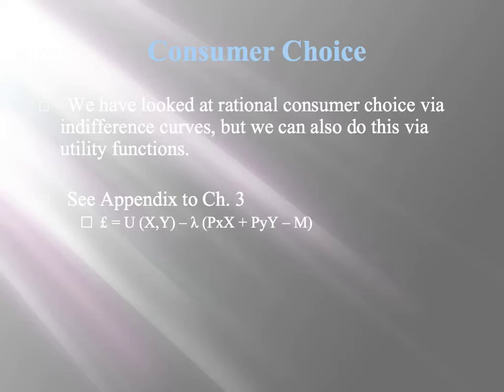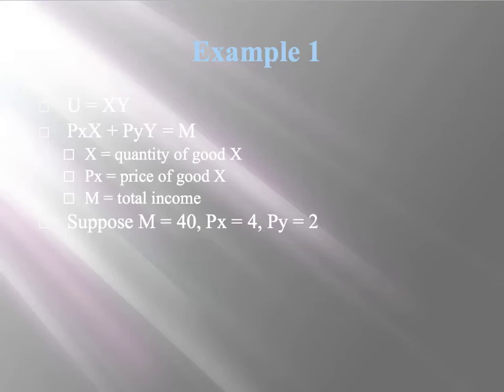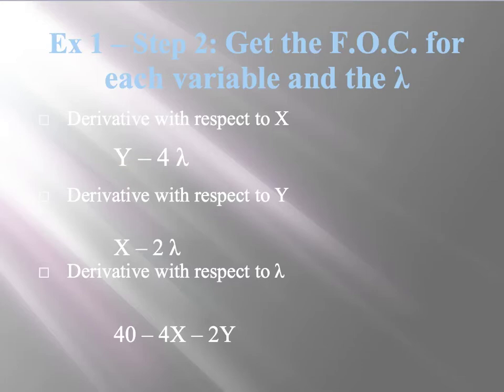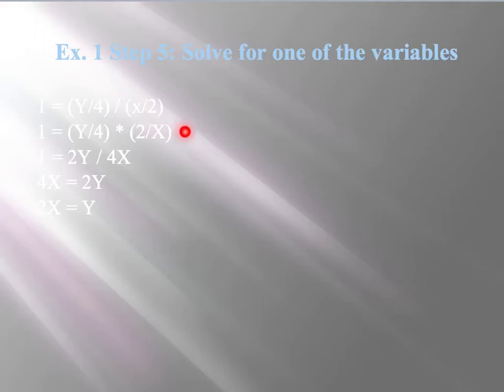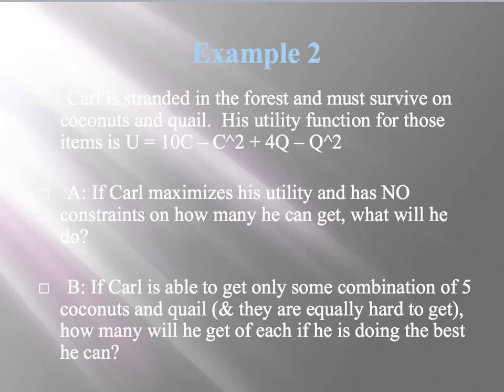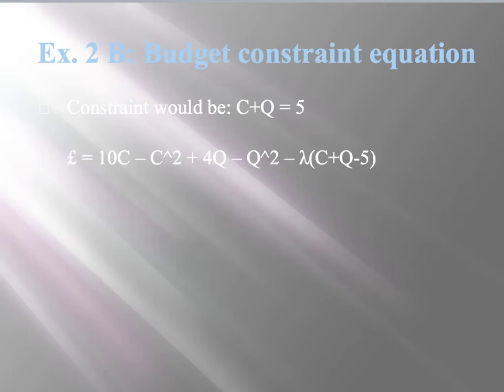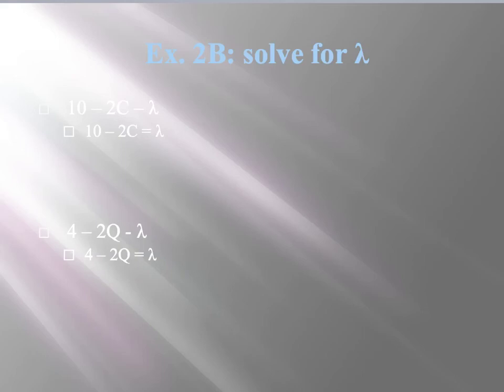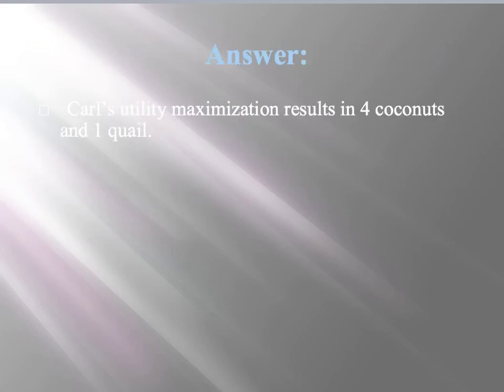Lagrangian optimization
lagrangian optimization in the theory of the consumer